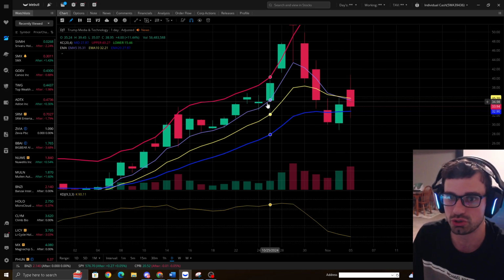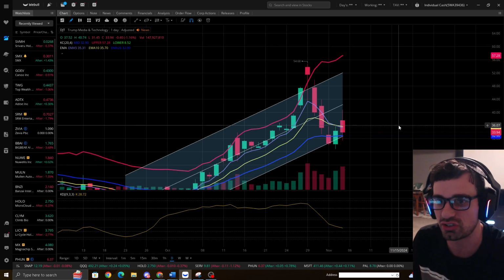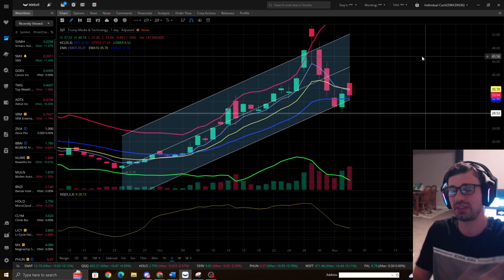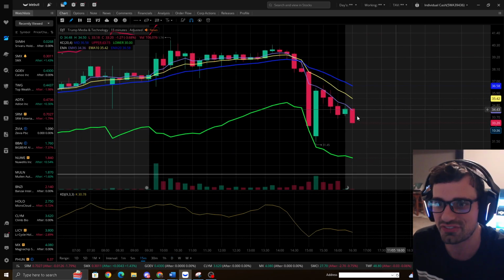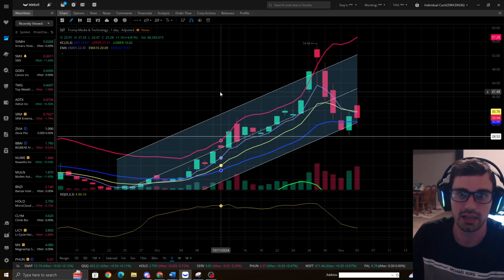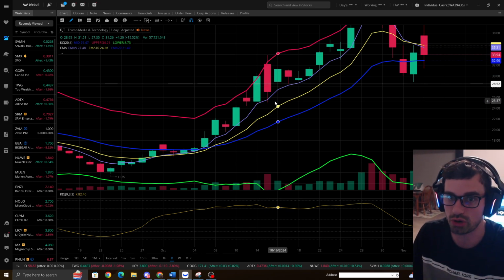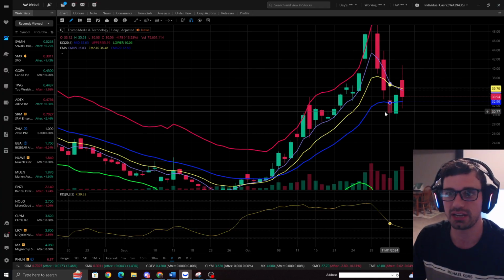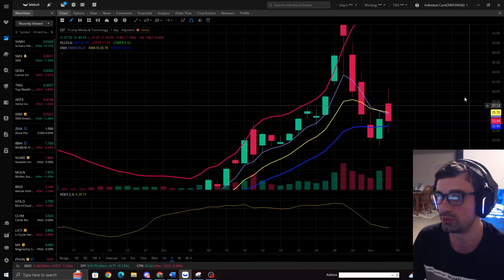$DJT Is Primed To Squeeze The Shorts If Trump Wins Election! Chart Looks Bullish Too